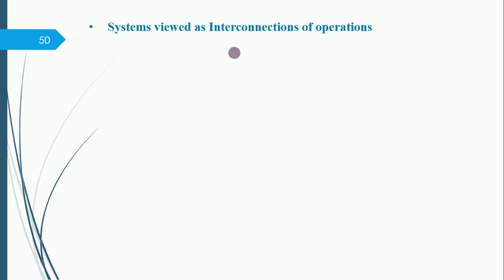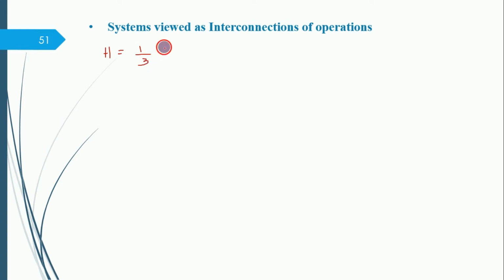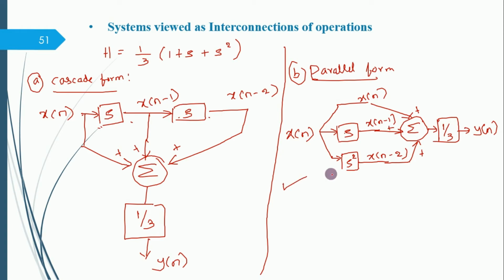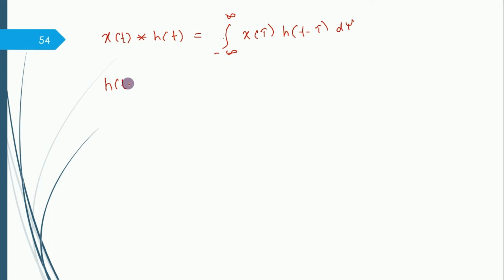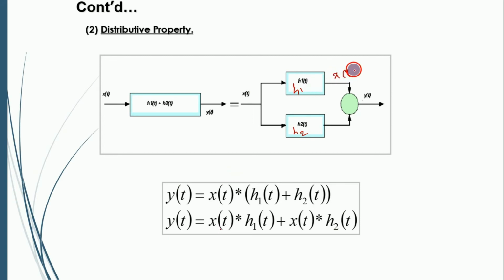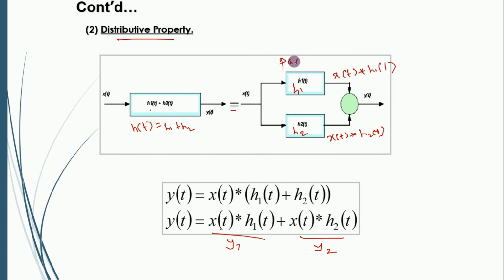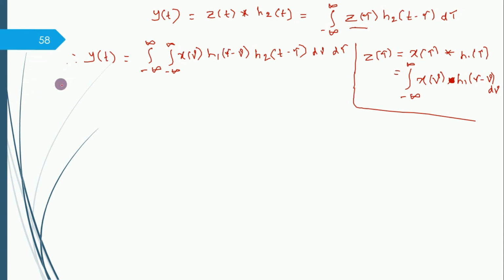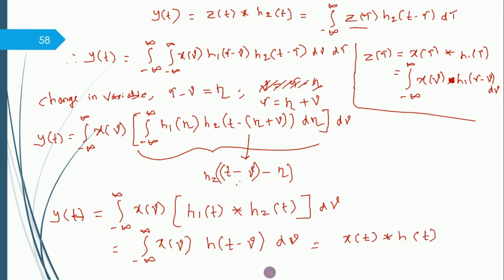Lecture 17: Interconnections of Systems & Operations,Distributive,Commutative & Associative Property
Interconnections of Systems & Operations,Distributive, Commutative & Associative Property